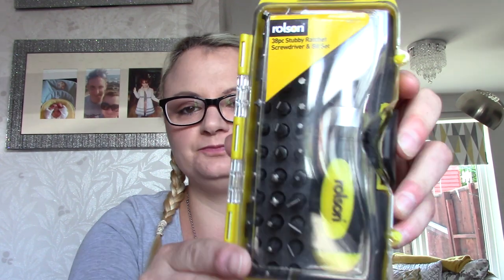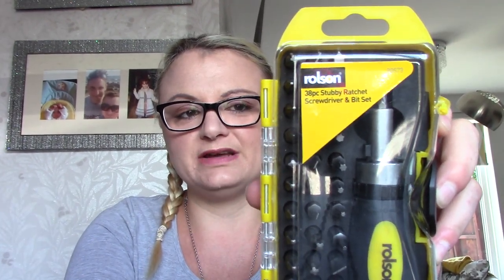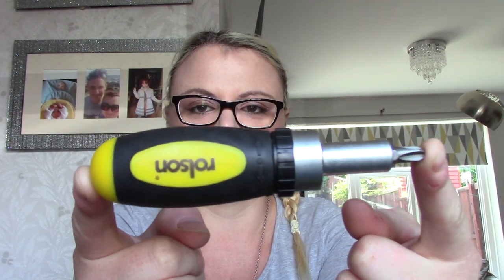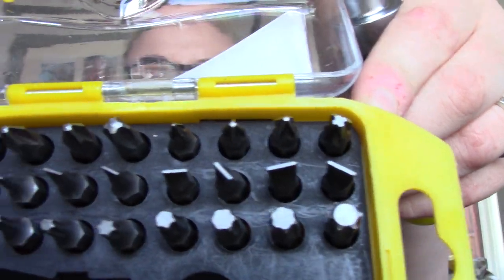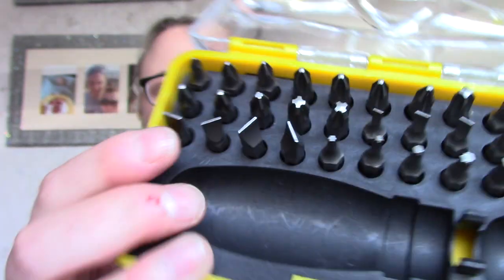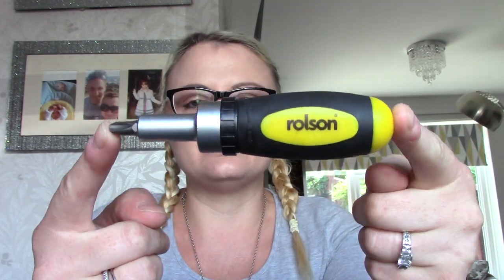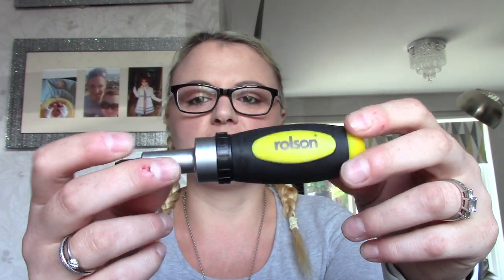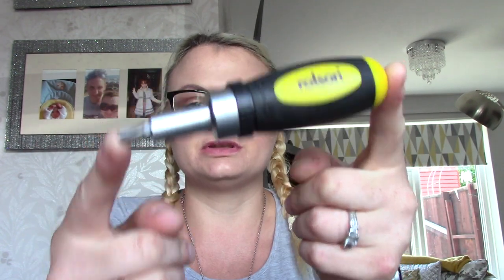Caravan Tools and lack of!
I need help with regards to tools that I may need for the caravan, in the video I will show you the one and only piece of tool kit we have.